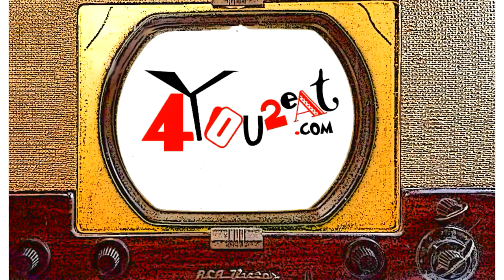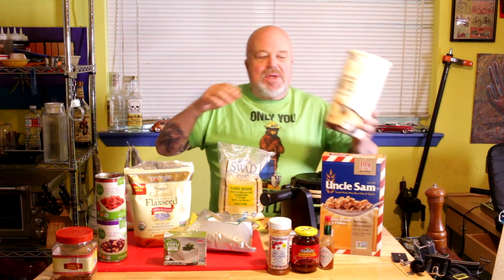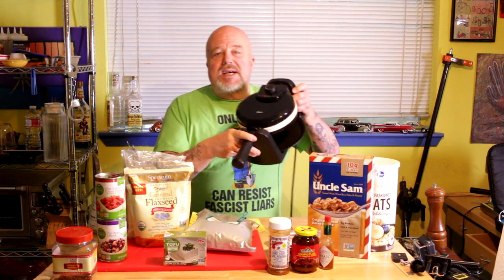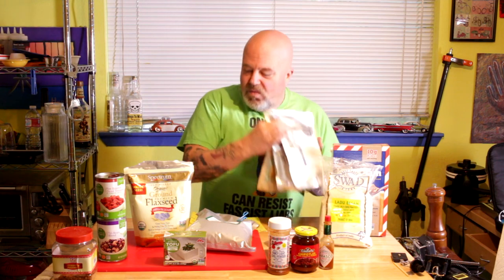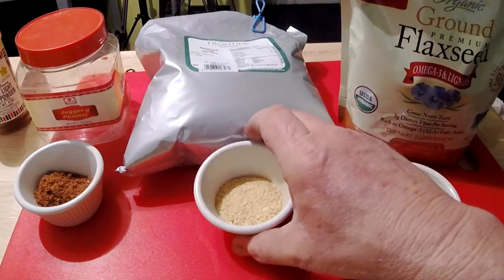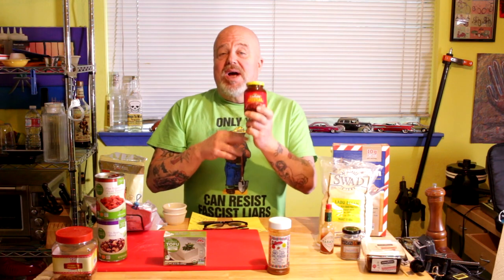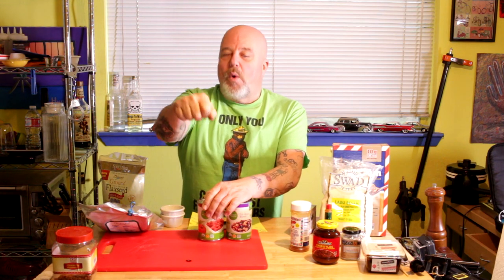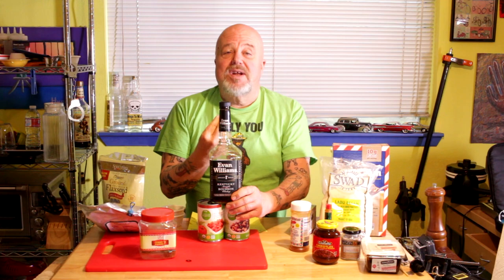How To Start A Plant Based Diet - Whole Foods No Oils Breakfasts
How To Start A Plant Based Diet - Whole Foods No Oils
Check link below for links on where to get ingredients.